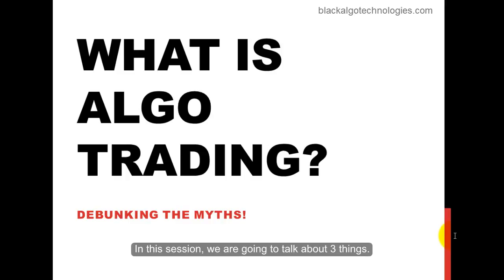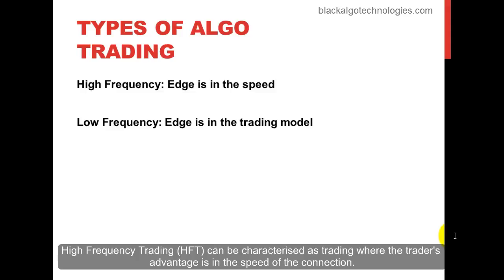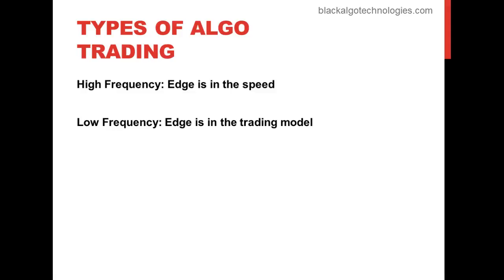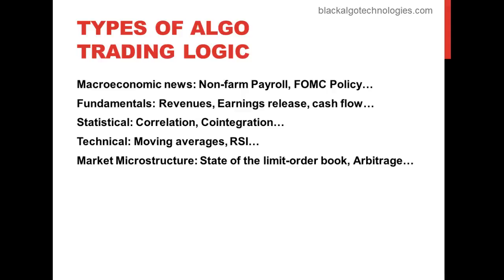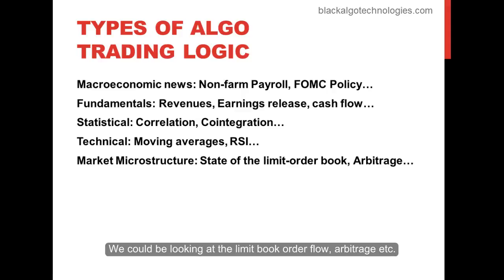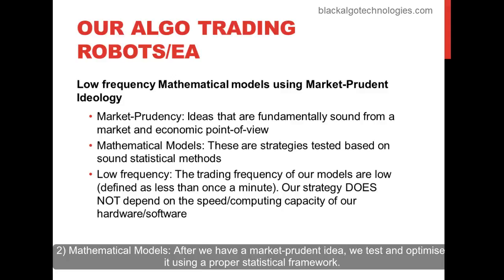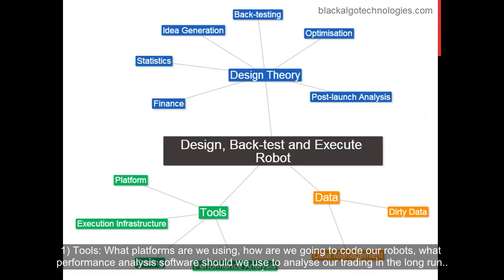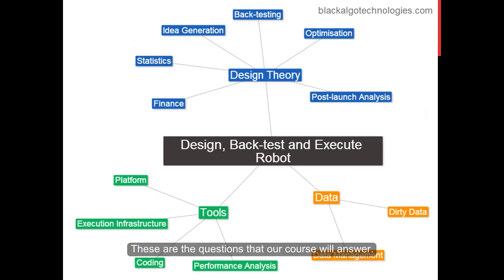001 What are Trading Robots And why should I build them Part 1